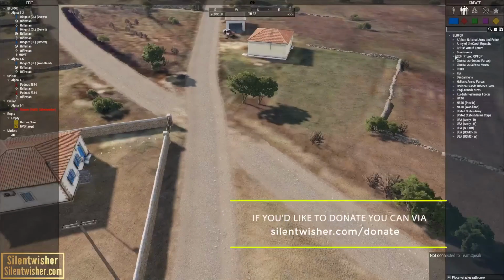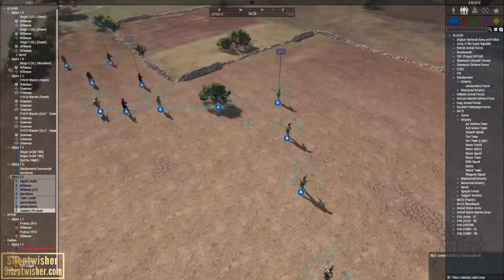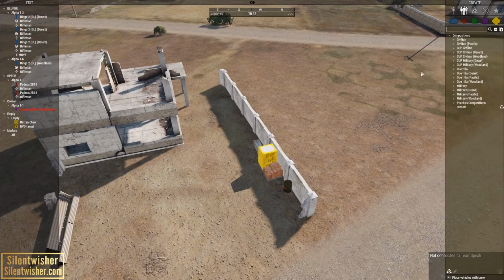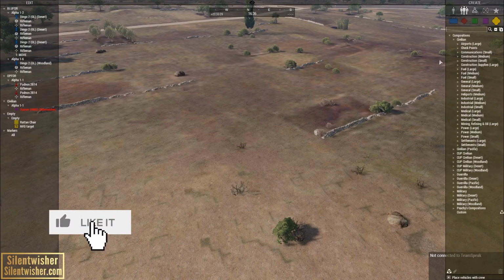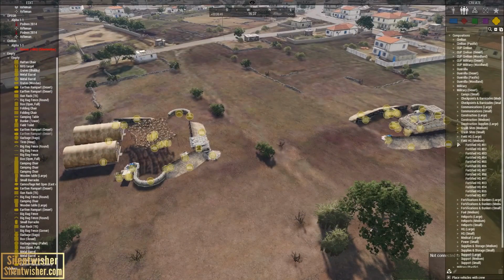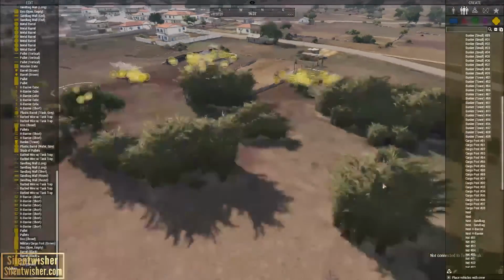Groups & Compositions - Arma 3 Zeus Training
Hello there and welcome to my video! In this Zeus training video I talk about groups in custom compositions and how to use them.